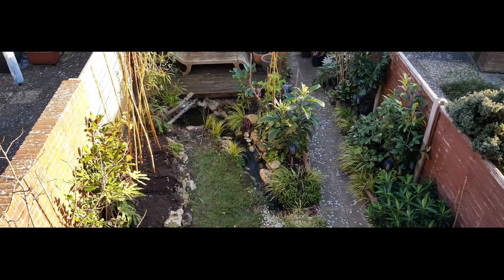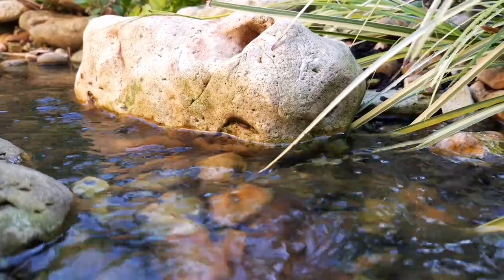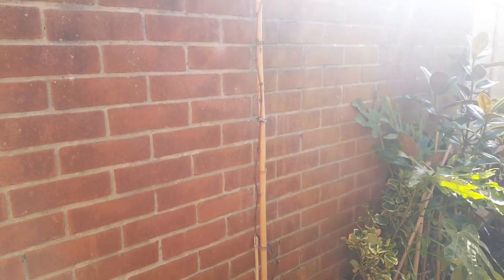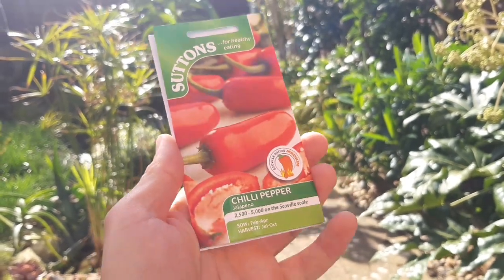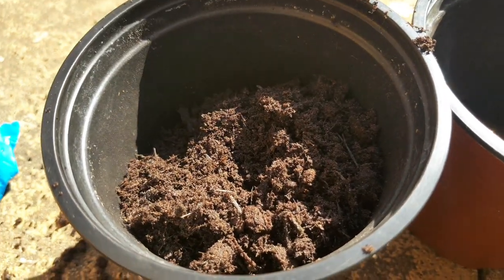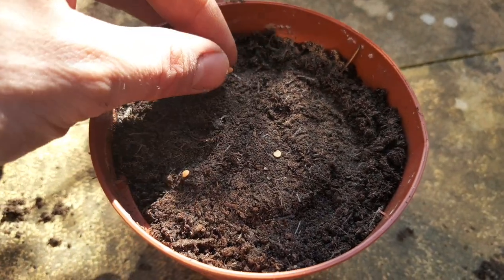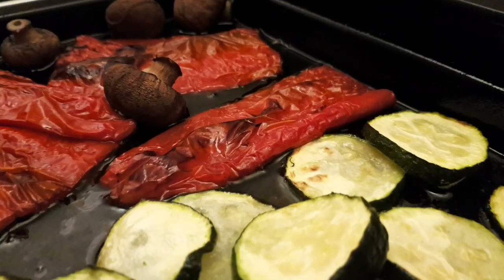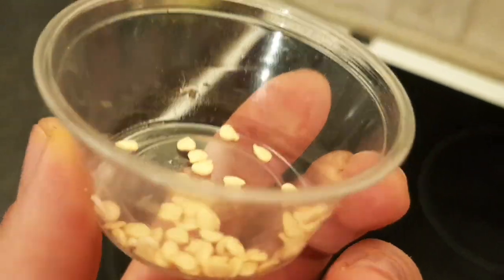Edible plants in exotic garden - Tiny Tropical Garden #8 Season 3.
Edible plants add another element to the tropical and exotic garden styles. By growing herbs, fruit and vegetables your tropical and exotic garden plants will not only look great but will give back to you. since starting the Tiny Tropical Garden we have grown a few edible plants bit this year we have decided to focus on making our tropical garden a productive garden!